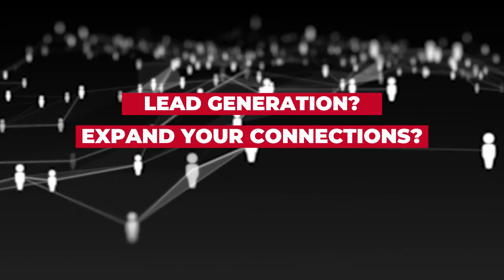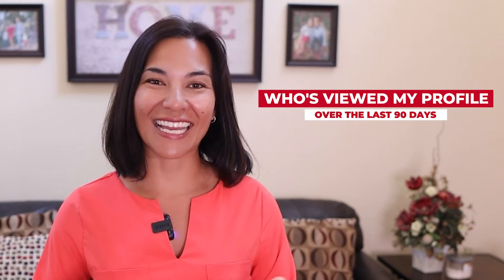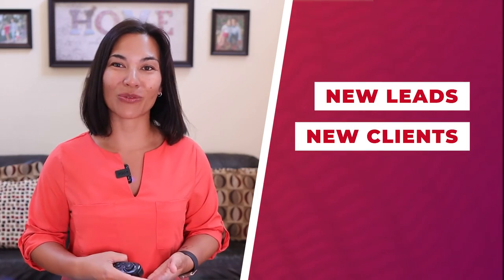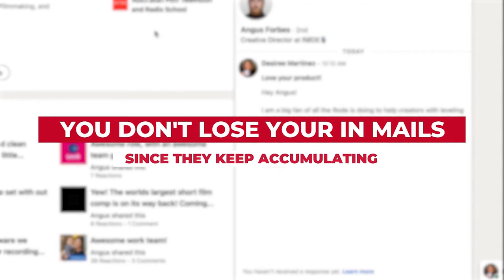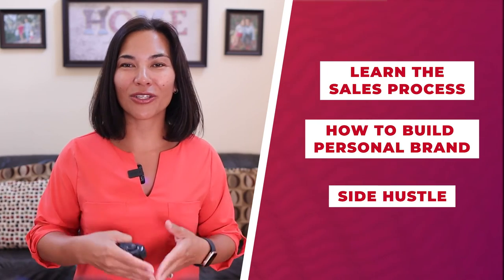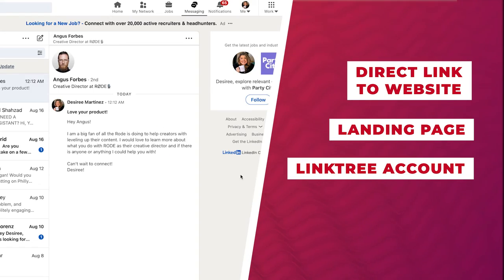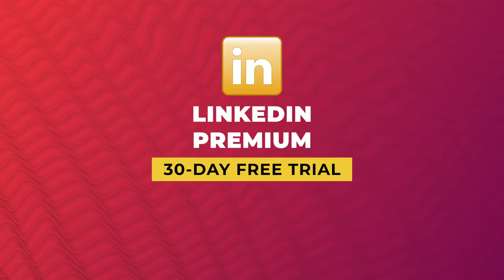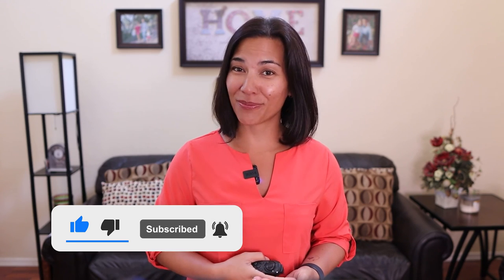Linkedin Premium - How To Use It For Business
To truly be able to build targed and valuable connections with your potential clients, you are goin gto wan Linkedin Premium. Linkedin Premium unlocks so much more possibilities for your business, but how do you use it?

Plan Your Content Marketing FLAWLESSLY and Super Easy With This FREE Planning Worksheet

// TIME CODES //
0:00 Linkedin Premium - How To Use It For Business (intro)
0:36 Who's Viewed My Profile
1:18 InMail Messages
1:40 LinkedIn Learning Resources
2:00 Set An Away Message
2:57 Set Your Profile Up For Success

Let Get You Posting 100 Pieces Of Content PER DAY Just Like Gary Vee With This Road Map

Not sure where to get started with your video marketing? Let this checklist be your guide!

Get my book (or audiobook) Start. Suck.

// A B O U T   G U E S T //
Dubbed the “authentic girl with a touch of badass,” Tisha Marie Pelletier brings her infectious energy every time through her storytelling and powerful, inspirational tips for entrepreneurs on and offline. She has served as an emcee and professional speaker on numerous stages and hosts her weekly livestream tishatalks LIVE @ 4:45 every Wednesday. Tisha is also the Chief Experience Officer of Tisha Marie Enterprises, LLC empowering entrepreneurs to take their vision and make it happen, a personal brand builder, founder of Social Connect PHX, an international business mentor, author and mom of two.

CTA - Visit tishamarie.com and receive a complimentary strategy session.